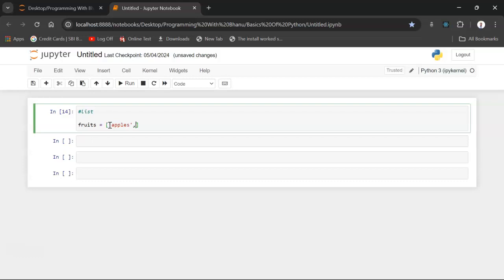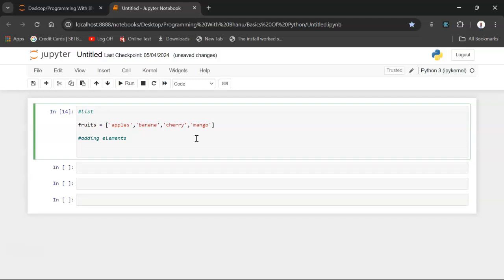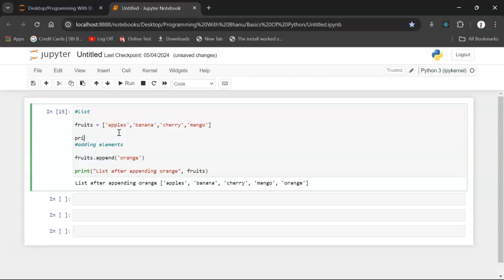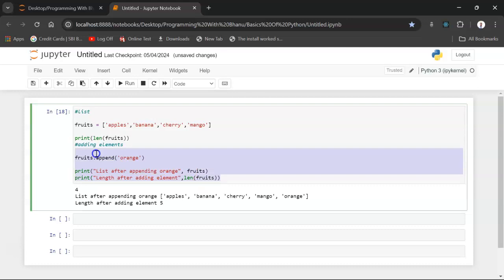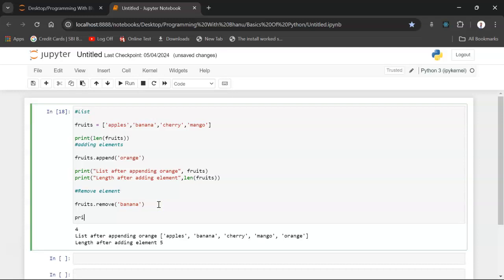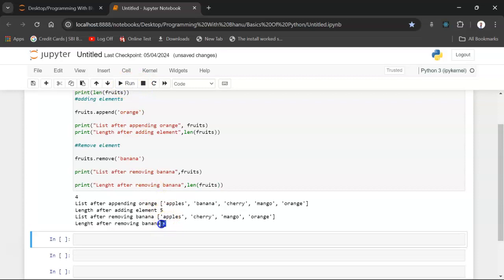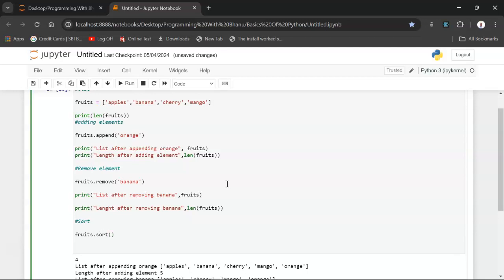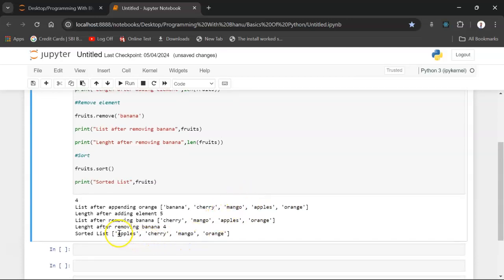Advanced List Operations in Python: Adding, Removing, Sorting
Welcome back to our Python tutorial series! This video dives into advanced list operations in Python, including how to add, remove and sort elements in lists. Enhance your Python programming skills with these powerful list manipulation techniques.